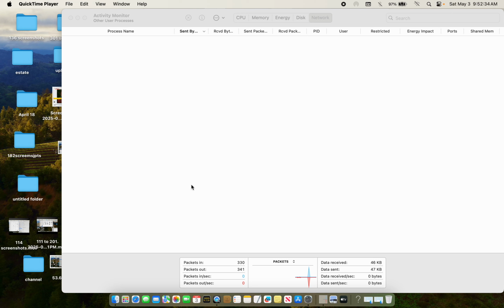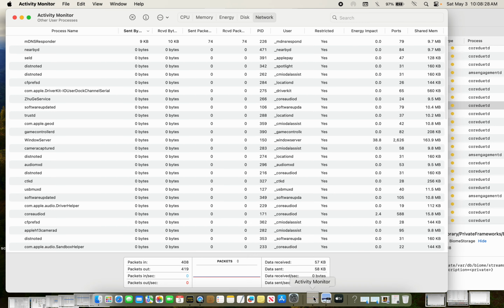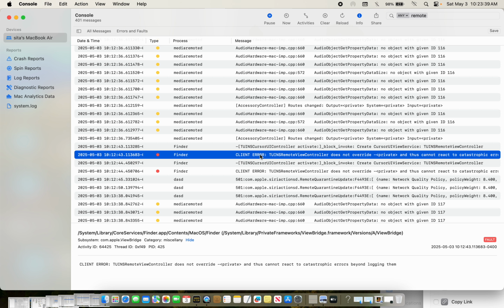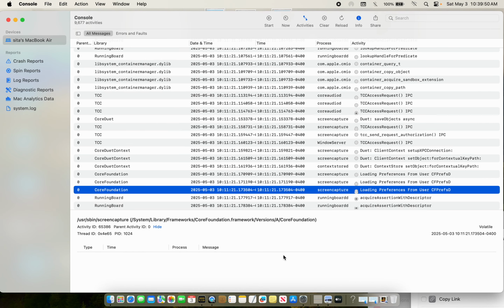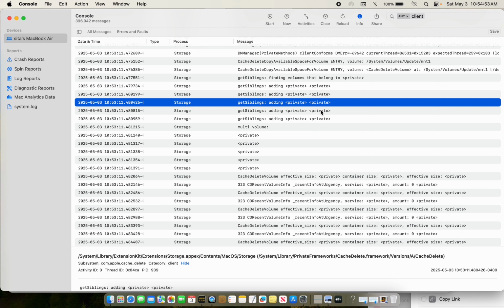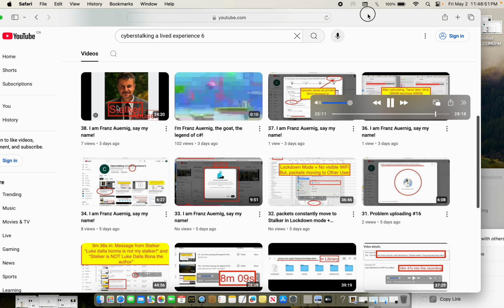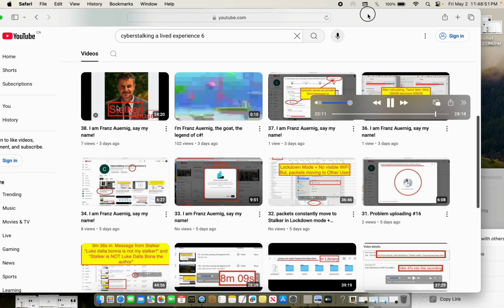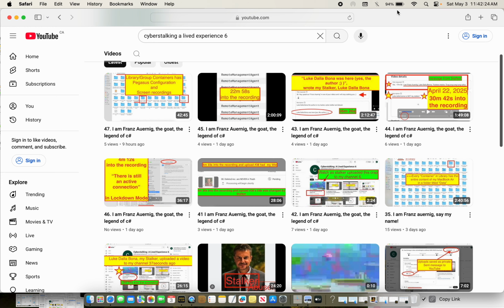I am Franz Auernig, the legend of c#, the goat, the 10000x developer, say my name!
Luke Dalla Bona the author is my hacker, cyber-stalker, and abuser